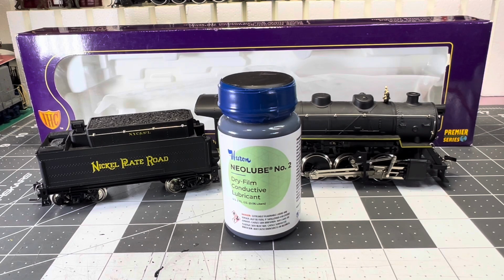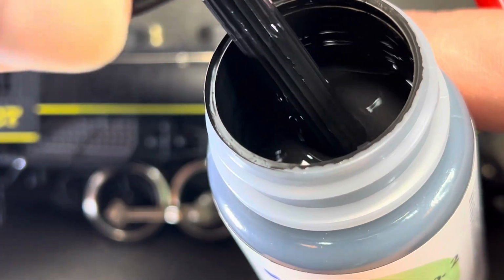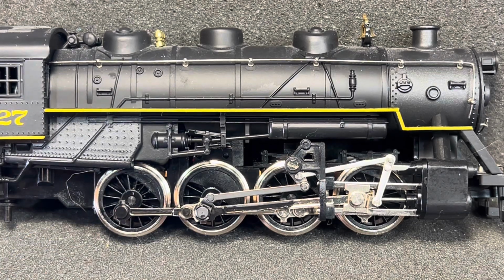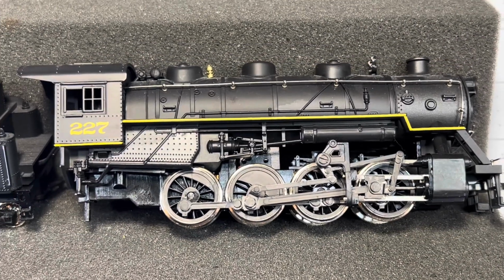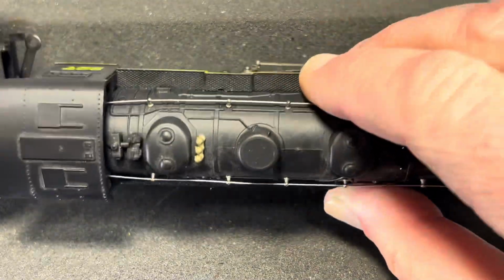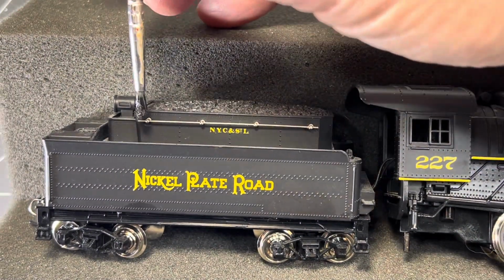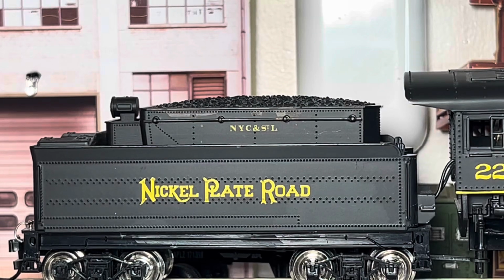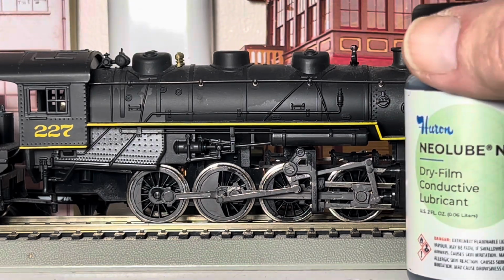Micro-Mark Neolube. How does it work on Trains?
I’ve been curious about this Neolube that I’ve seen in Micro-Mark’s catalog for some time. While attending the Amherst Train Show in Springfield, MA in January, I picked up a bottle to try.